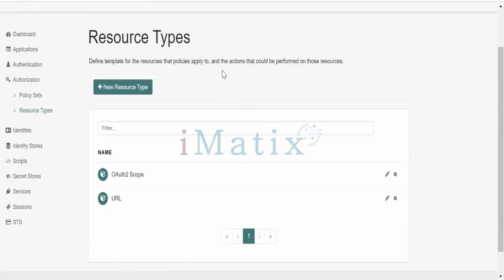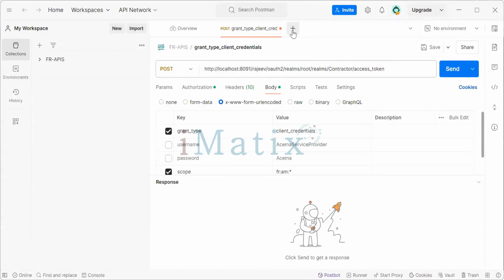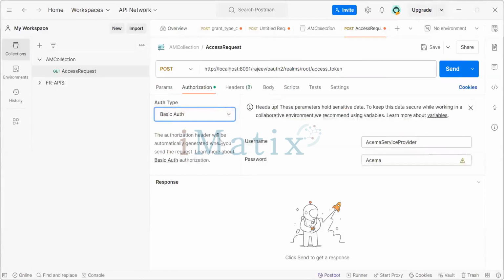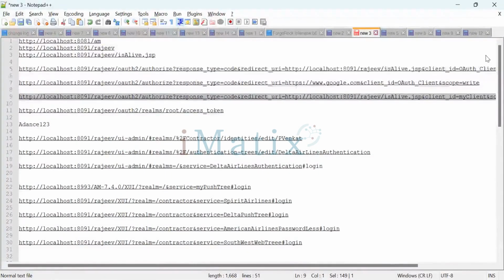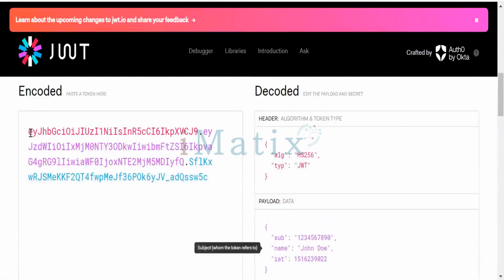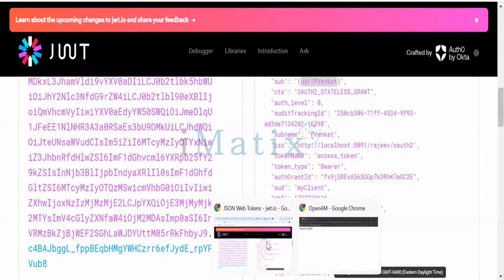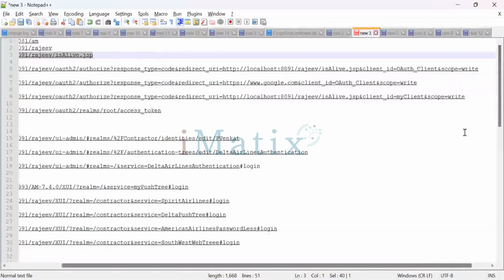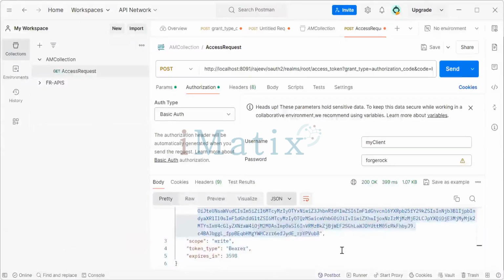Fetching Authorization Code in ForgeRock | ForgeRock Online Classes | iMatix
🔗 ForgeRock Docs 🌐 ForgeRock Functional Links (for reference):  Help from ForgeRock  Knowledge Base for ForgeRock

 📺  Search for iMatixTech on YouTube to find all of the ForgeRock tutorials and more.  🎥

 Video Title: Getting the Authorization Code in ForgeRock | ForgeRock Online Classes | ForgeRock | iMatix

 What You'll Learn in This Video:
✅ Understanding the Authorization Code Flow in ForgeRock AM
✅ How to securely get Authorization Codes
✅ A step-by-step demo on how to get Authorization Codes
✅ OAuth2 concepts made easier for ForgeRock users
✅ Setting up clients for the Authorization Code grant type
✅ Best practices for implementing OAuth securely
✅ Fixing common Authorization Code problems
✅ Real-world use cases and tips from iMatix experts

 💻  To find out everything you need to know about ForgeRock training and certification, search for "iMatix" online and go to the official iMatix website.  🌐

ForgeRock IDM
ForgeRock AM
ForgeRock DS
ForgeRock IG
ForgeRock Access Management
ForgeRock Identity Management
ForgeRock Directory Services
ForgeRock Gateway
ForgeRock Installation
ForgeRock Configuration
ForgeRock Admin Console
ForgeRock Authentication
ForgeRock Authorization
ForgeRock Setup
ForgeRock Deployment
ForgeRock Customization
ForgeRock Federation
ForgeRock Single Sign-On
ForgeRock Debugging
ForgeRock Logs
ForgeRock Realms
ForgeRock Policies
ForgeRock Identity Gateway
ForgeRock Security
ForgeRock Modules